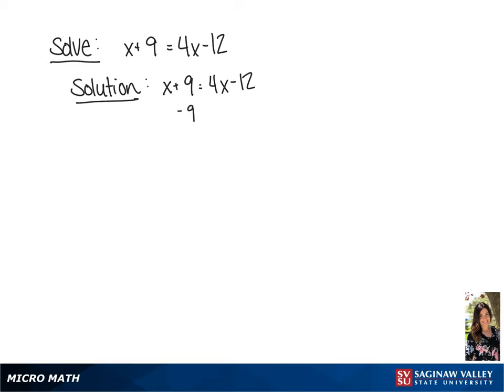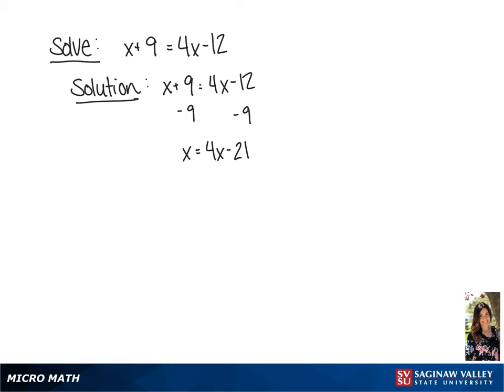Linear Equation: Solve x + 9 = 4x - 12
Tiala from SVSU Micro Math helps you solve a linear equation.

Problem: Solve x + 9 = 4x - 12